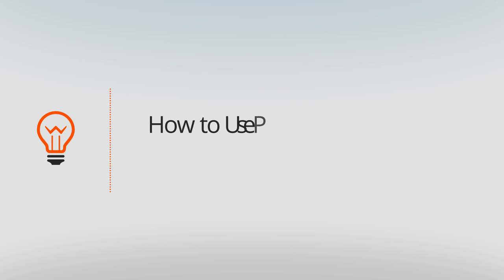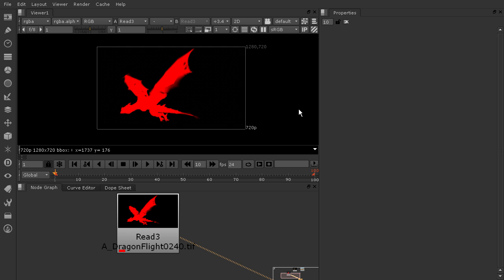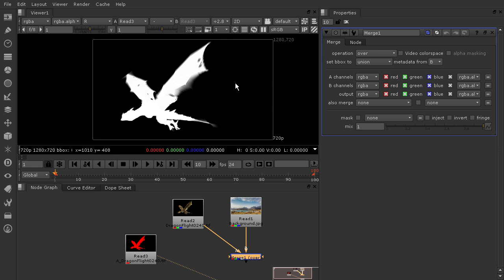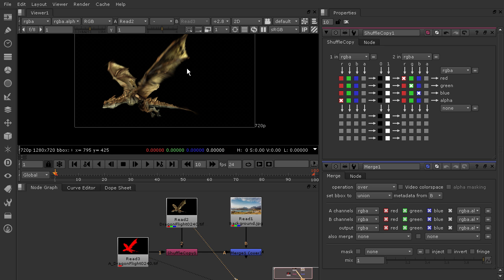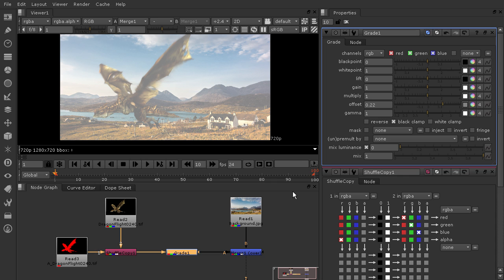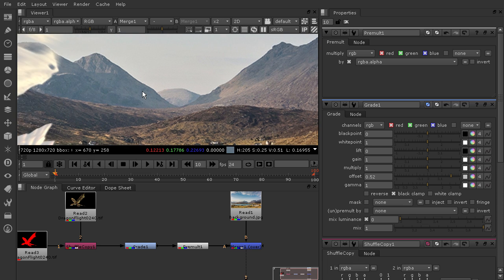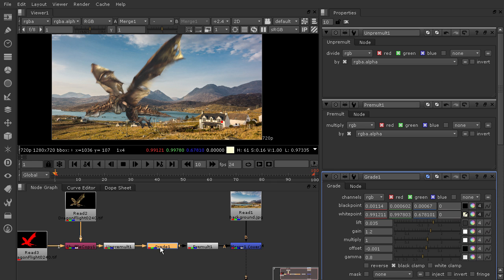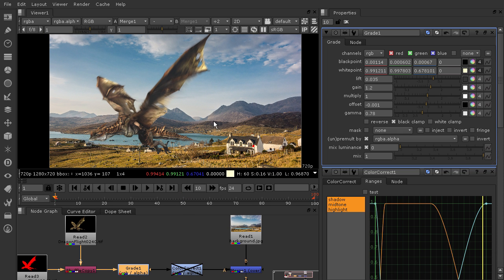Understanding Premult and Unpremult in NUKE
Premult and Unpremult nodes in NUKE can sometimes be overlooked. In this tutorial, we will learn just how important they are.